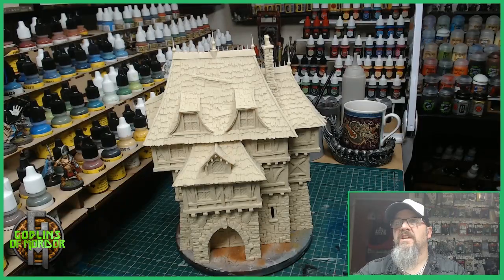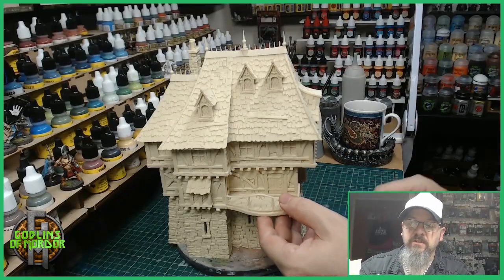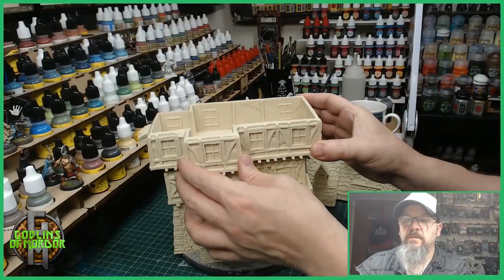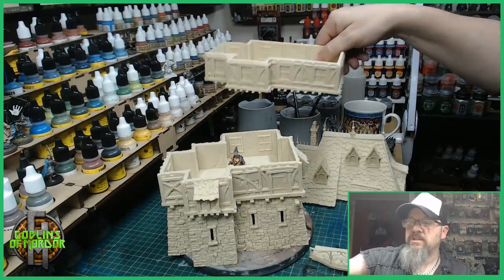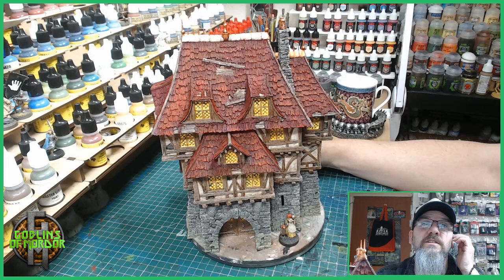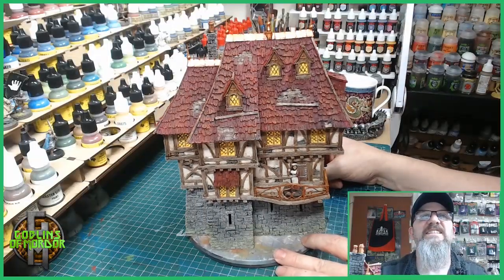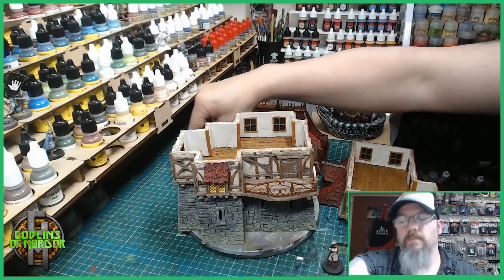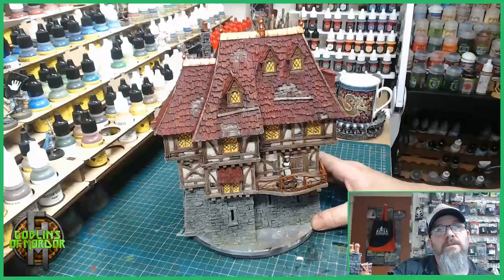Tabletop World, Part 3, Noble Townhouse. Build and Paint (HD)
Tabletop World, Part 3, Noble Townhouse.

Tabletop World.

Voice of Gollum.